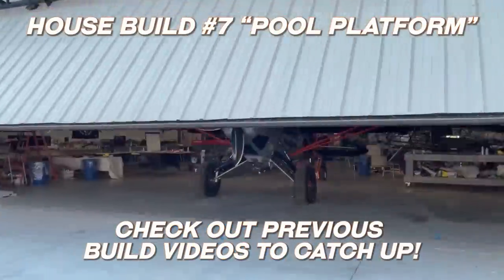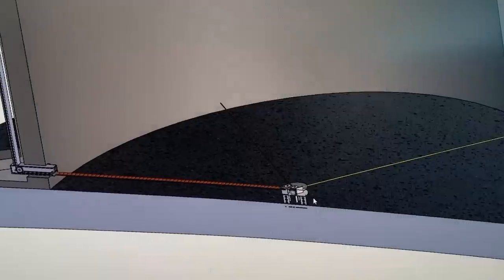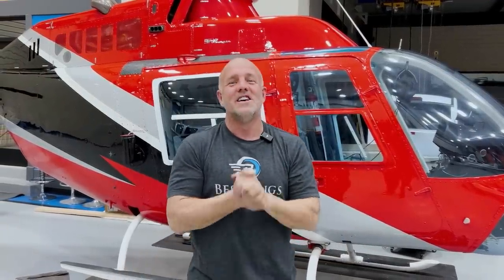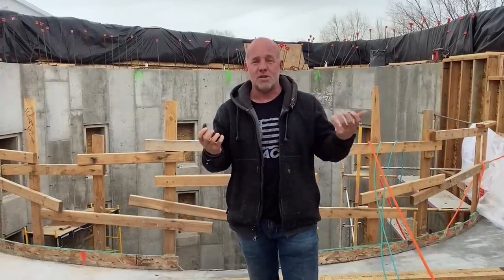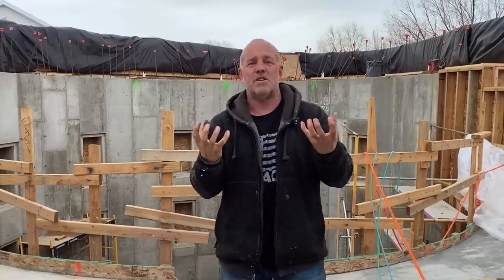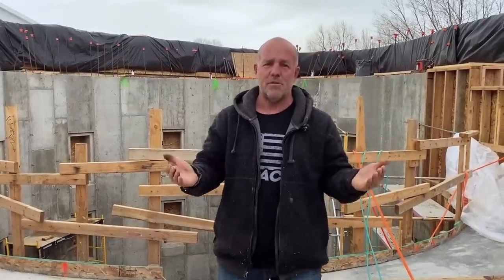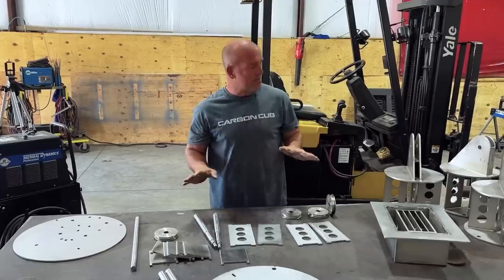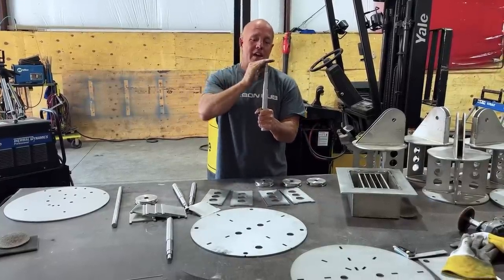How!? Transforming Pool - Dance Floor to Freedive | House Update #7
I walk you through the decision of HOW to make the pool transform, and the reasons for the choices.